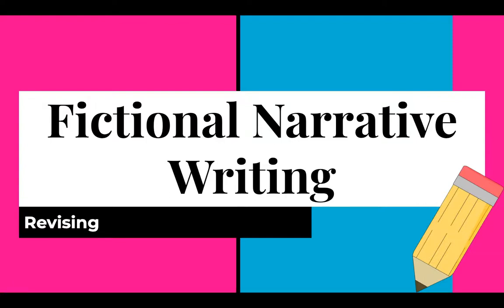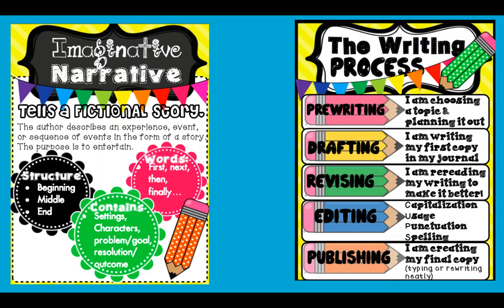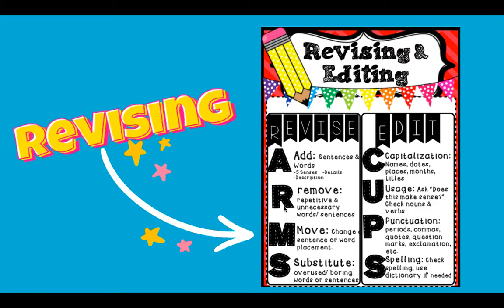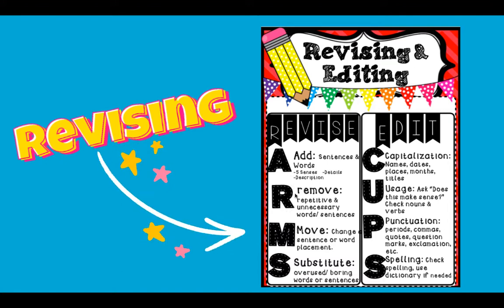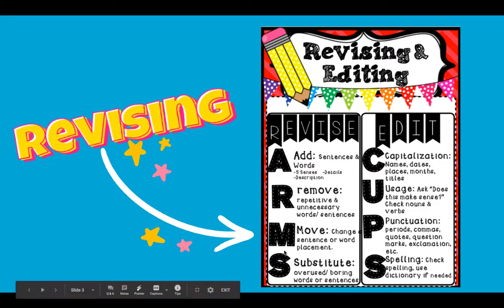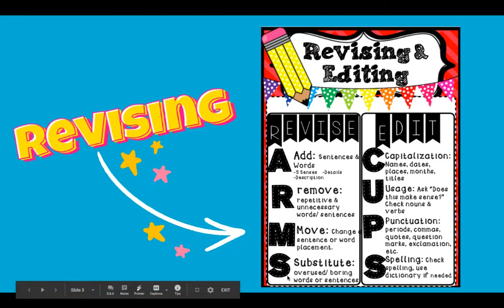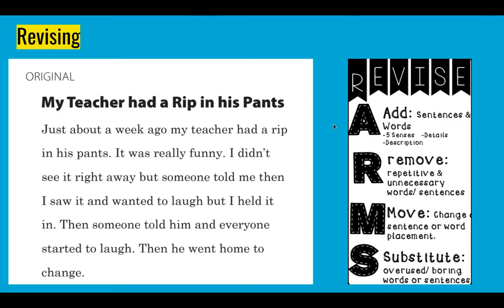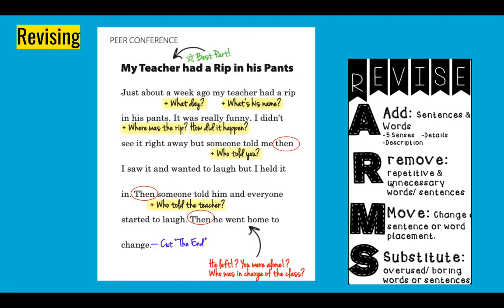Revising Narrative Writing